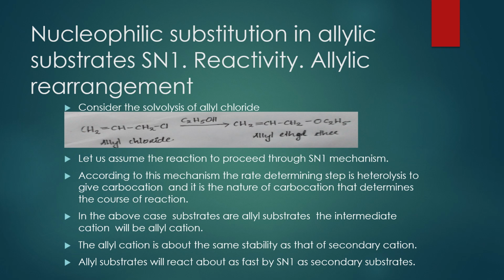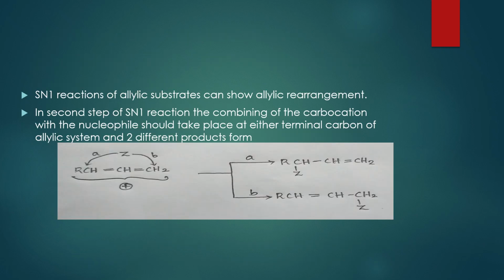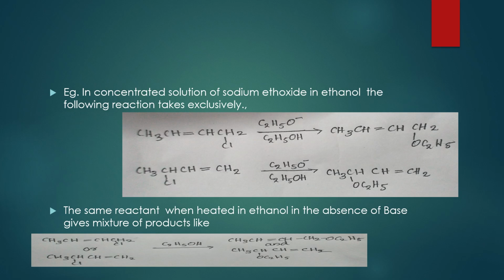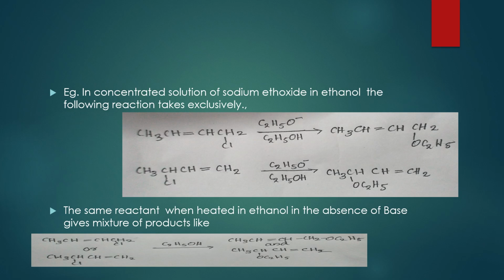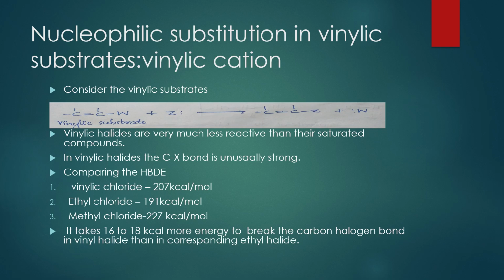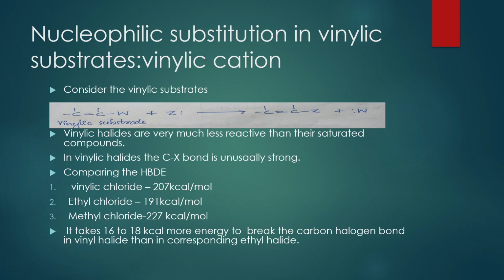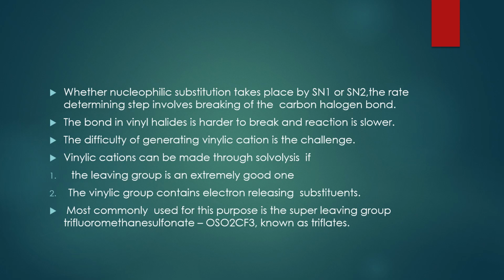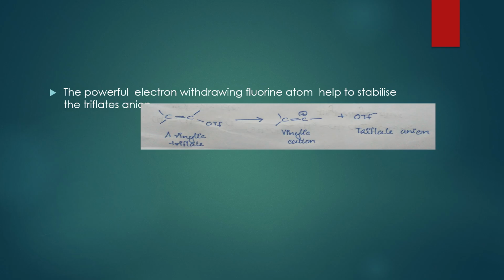Resonance Theory Nucleophilic substitution on allylic and vinylic substrates1